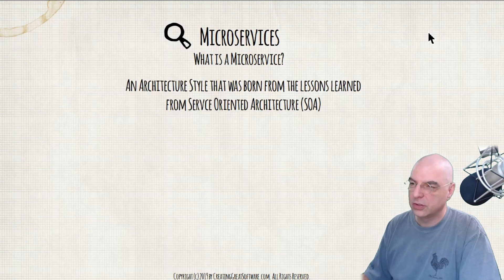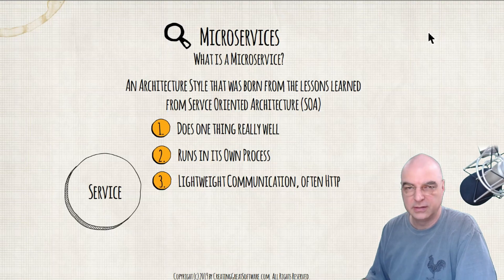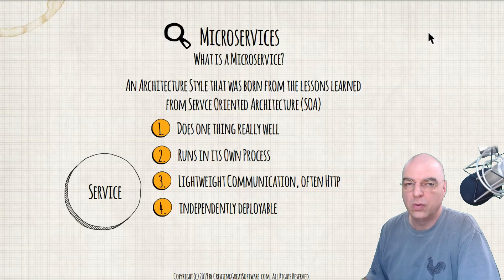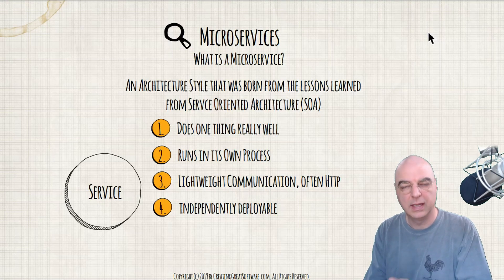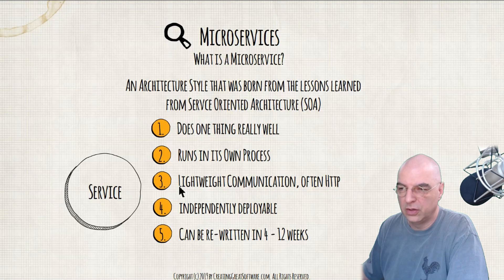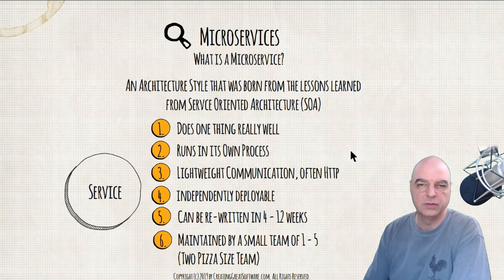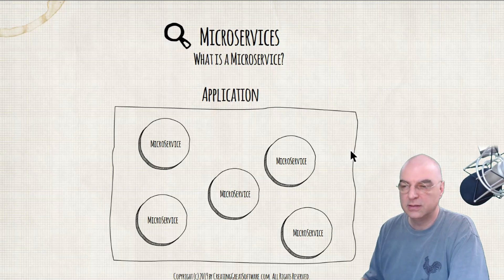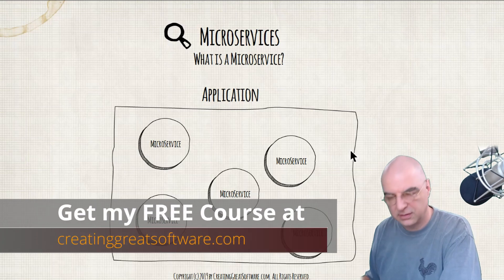Microservices - Part 1 of 4 - What Is A Microservice?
In "What is a Microservice?" I will explain what it is and what I have l learned over the years.

You can check out my entire course "Why you need serverless microservices, yesterday" for FREE